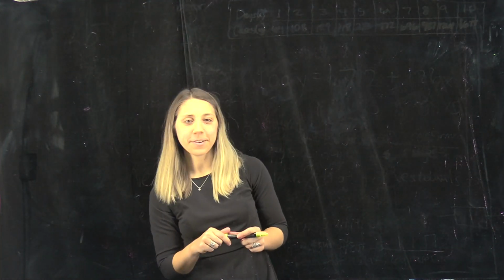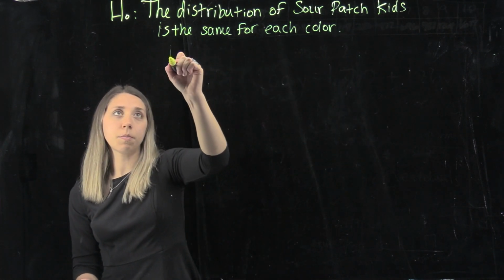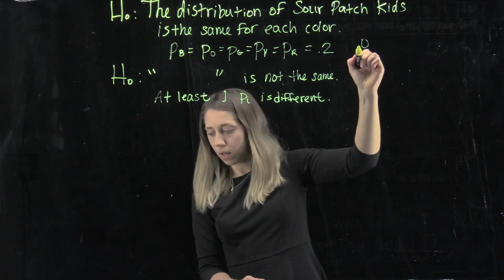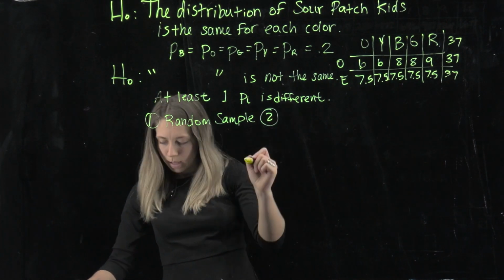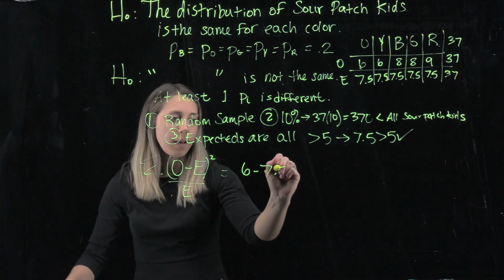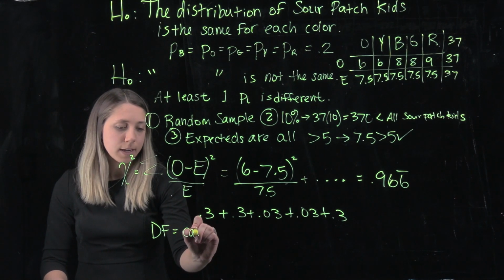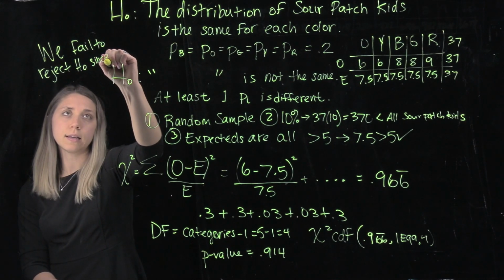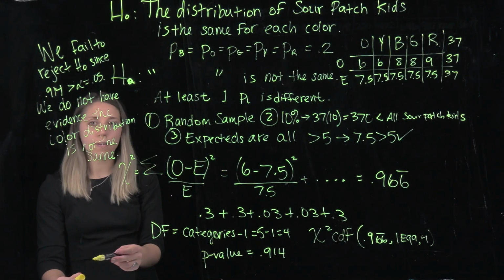Chi Square Goodness of Fit Test